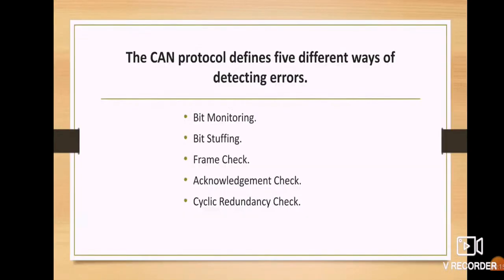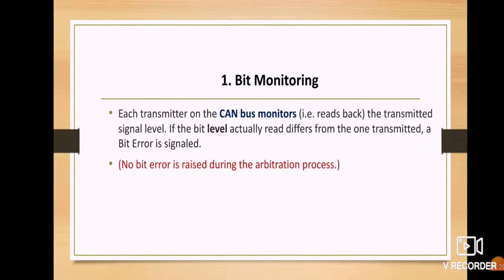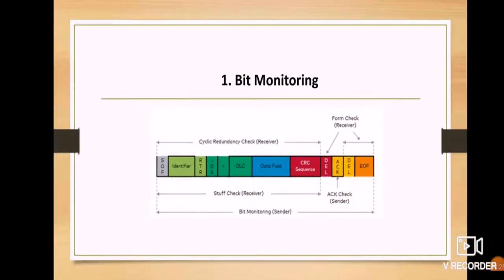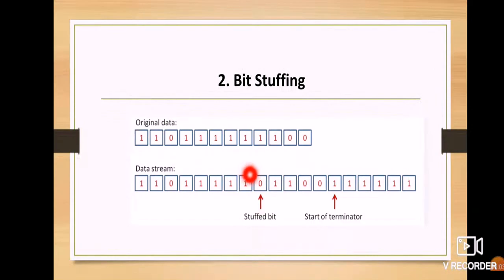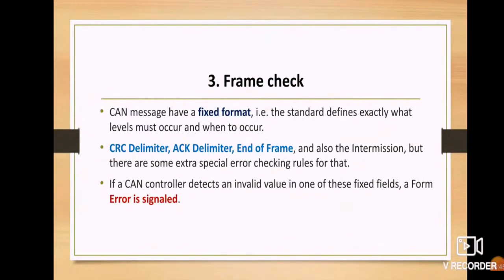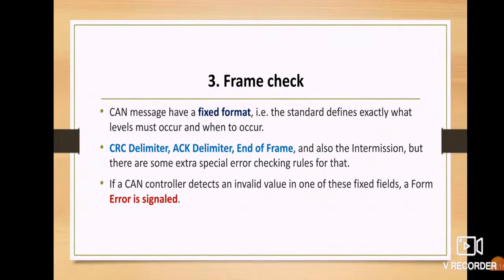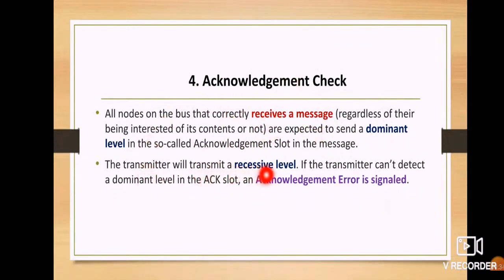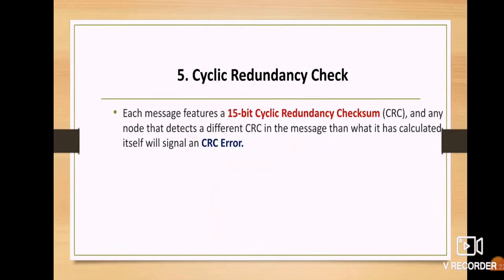14 CAN Bus Error Detection Techniques